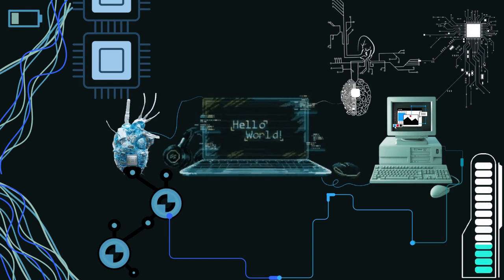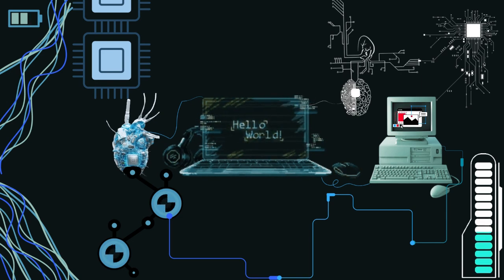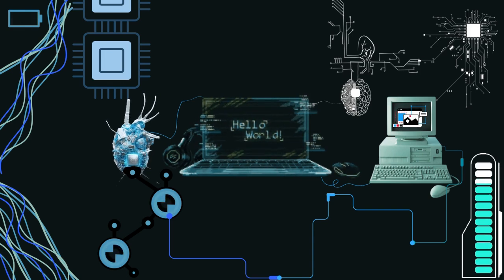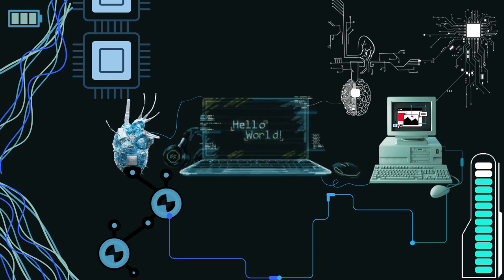process models | part 1| software engineering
🎯 What is a Process Model in Software Engineering? | Waterfall, Incremental, Spiral, Prototype & Evolutionary Models Explained

📚 In this video, you'll learn everything you need to know about process models in software engineering! From the basics of what a process model is to in-depth explanations of major types like:

✅ Waterfall Model
✅ Iterative Waterfall Model
✅ Incremental Model
✅ Prototype Model
✅ Evolutionary Model
✅ Spiral Model

Each model is broken down with real-life examples, advantages, disadvantages, and when to use them. Whether you're a student, developer, or preparing for software engineering exams, this video is your complete guide to mastering software development process models!

🔍 Key Highlights:
00:00 – Introduction to Process Models
01:17 – Prescriptive Process Models
02:30 – Waterfall & Iterative Waterfall Models
04:34 – Incremental Model
06:14 – Evolutionary Model
07:29 – Prototype Model
09:35 – Spiral Model

👨‍💻 Perfect for BCS/BSCS/Software Engineering students, competitive exam aspirants, or anyone looking to strengthen their software engineering concepts.